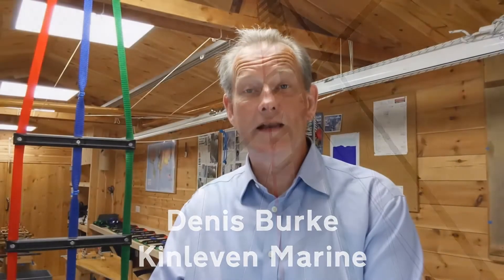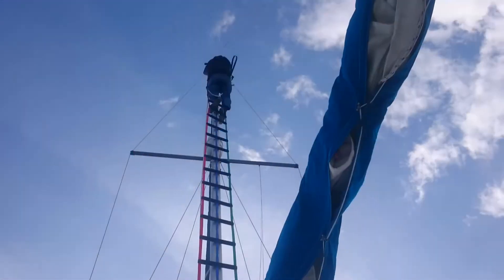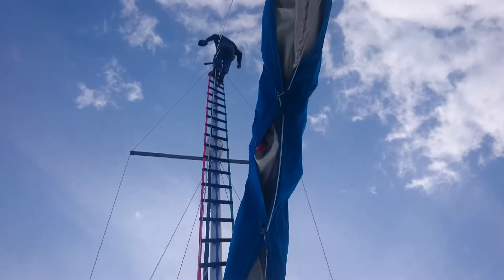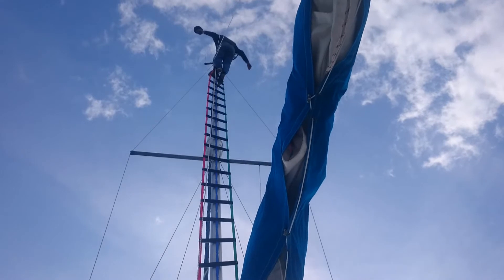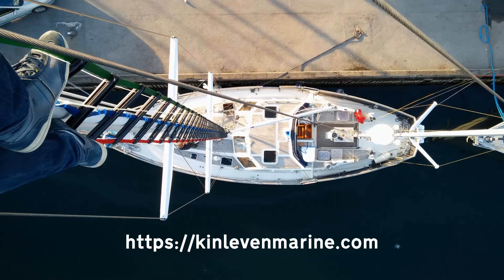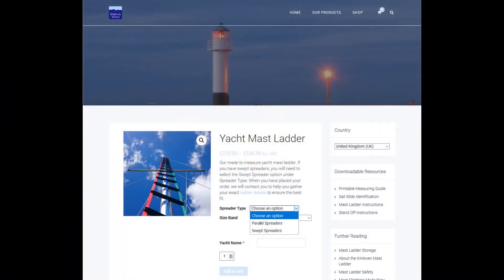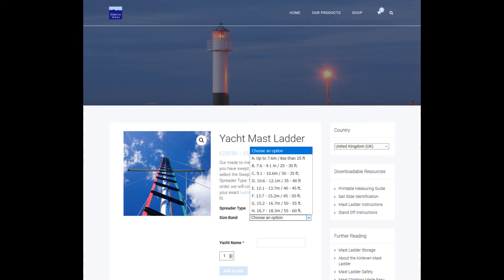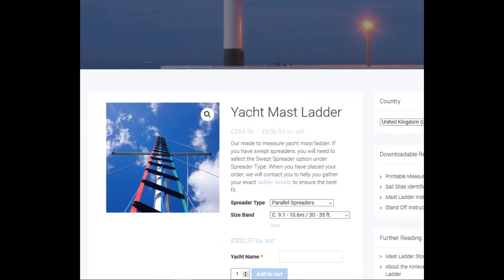Mast Climbing Solution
A short introduction to the Kinleven Marine Yacht Mast Climbing Solution